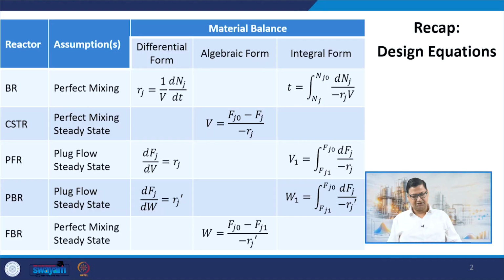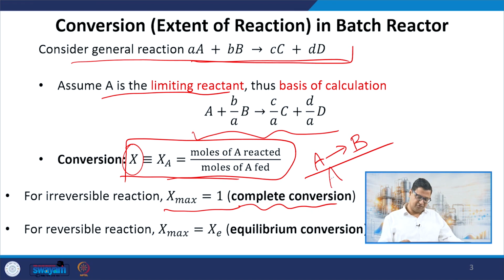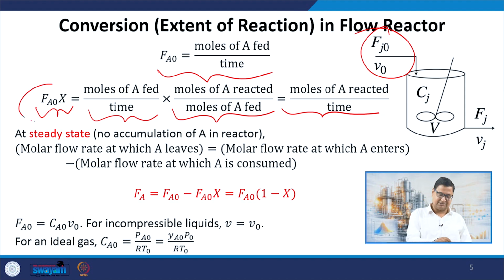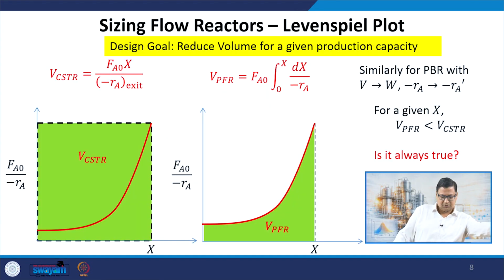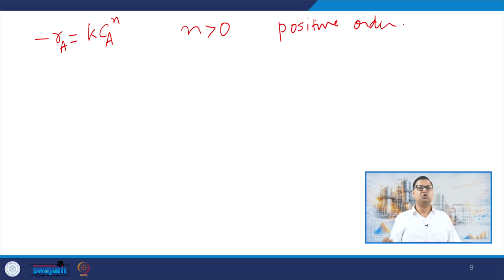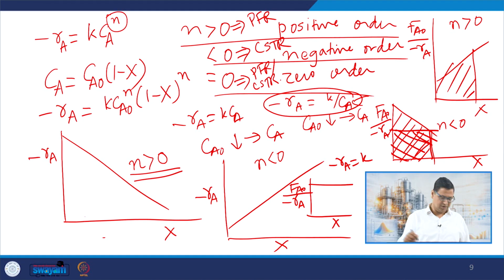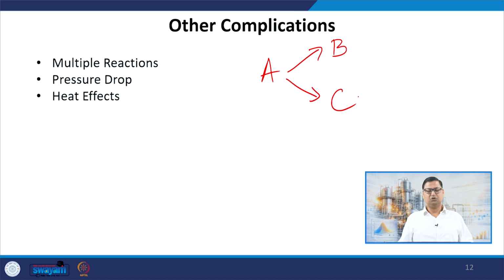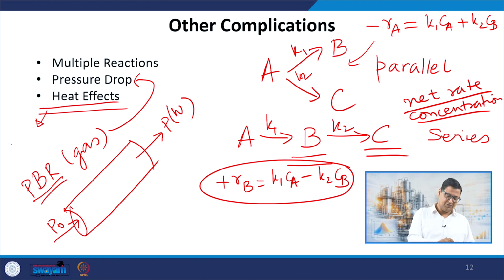Lecture 17: Modeling of Chemical Reactors - Design Equations in Terms of Conversion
In this lecture, I will discuss the idea of conversion and represent the design equations derived in previous lecture in terms of conversion. I will discuss the sizing of reactors using Levenspiel plot and discuss various complications in chemical reactor design.